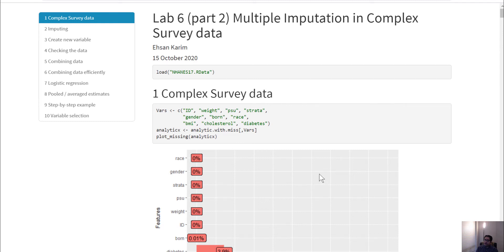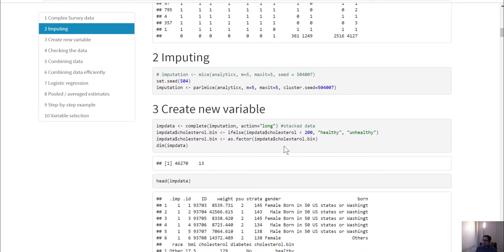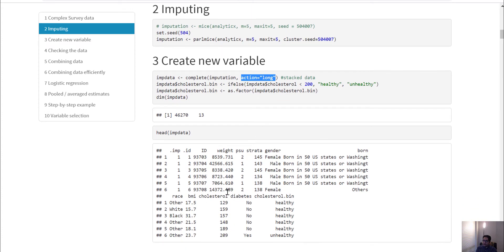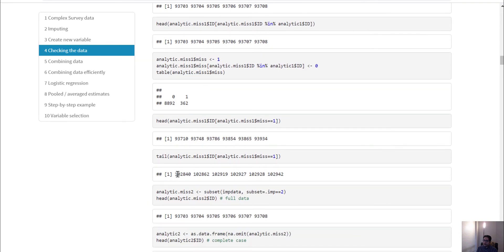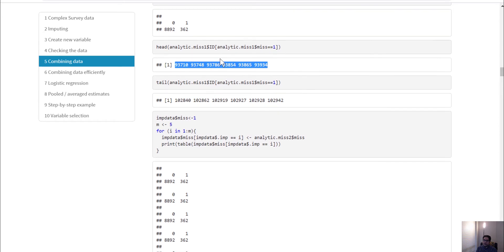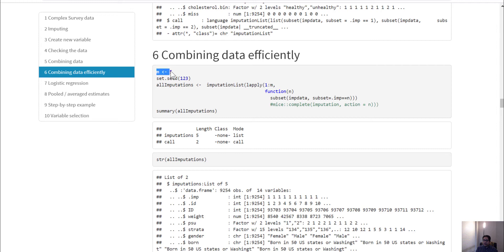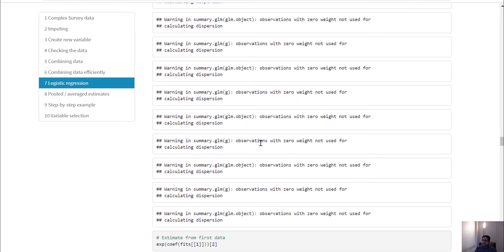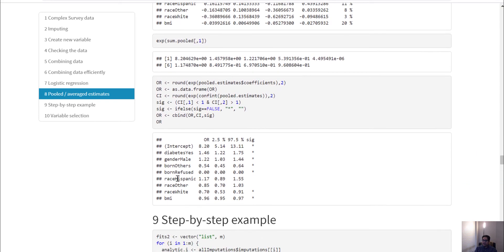Lab 6 (Part 2) Multiple Imputation in Complex Survey Data Analysis: Stepwise Logistic regression